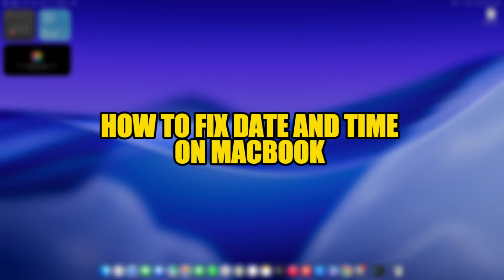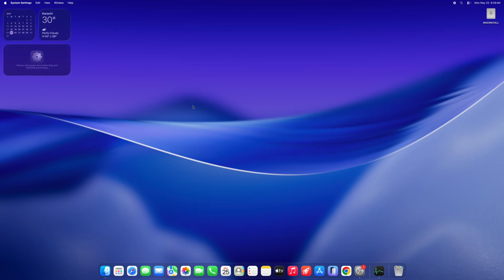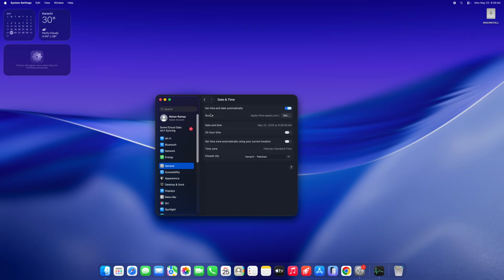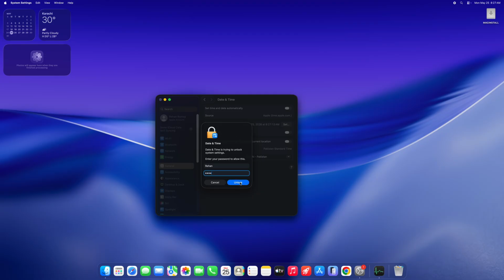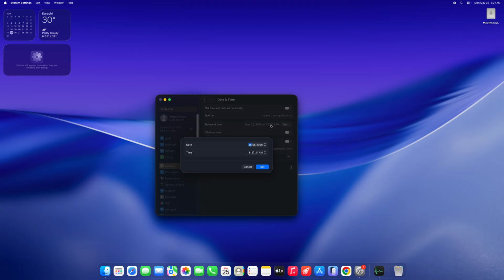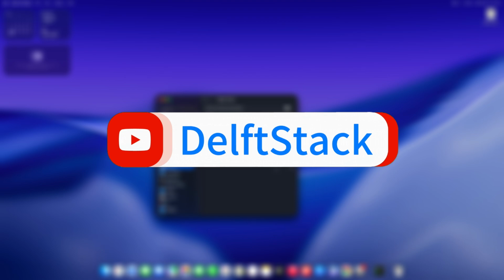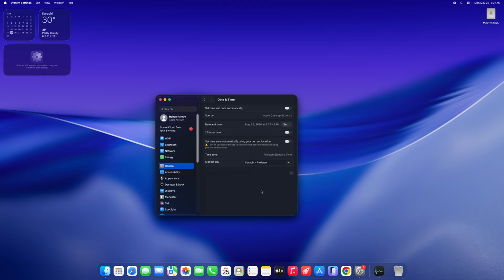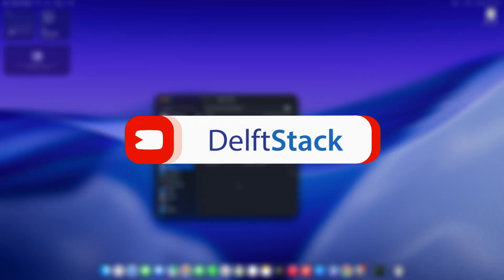How to Fix Wrong Time on MacBook Air | Sync Date & Time Automatically (Step-by-Step Guide)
Is your MacBook Air showing the wrong time or date? Incorrect system time can cause Safari security warnings, app update failures, website loading problems, and other unexpected issues. In this DelftStack tutorial, you'll learn how to synchronize your Mac's clock with Apple's time servers, fix time zone problems, and manually adjust the date and time when needed.

Whether you're using a MacBook Air, MacBook Pro, or any Mac running macOS Sonoma or Sequoia, these simple troubleshooting steps will help restore accurate time and prevent related system errors.

✅ Access the Date & Time settings in macOS
✅ Force a time re-sync using the automatic setting toggle
✅ Unlock and manually adjust the date and time
✅ Enable automatic time zone detection
✅ Restart your Mac to refresh system services
✅ Fix common macOS time synchronization issues

⏳ Timestamps
⏱ 00:00 – Introduction: Why Correct Time Matters
⏱ 00:18 – Navigating to Date & Time Settings
⏱ 00:30 – How to Force a Re-Sync
⏱ 00:44 – Manually Adjusting Date & Time
⏱ 01:05 – Checking Automatic Time Zone Settings
⏱ 01:23 – Restarting System Services
⏱ 01:29 – Conclusion and Summary

📌 Summary
An incorrect date or time setting on your MacBook can cause browser security warnings, update failures, and connectivity issues. By enabling automatic synchronization, correcting time zone settings, and refreshing system services, you can ensure your Mac stays accurately synchronized and operating smoothly.

👉 If this tutorial helped you:
📤 Share this guide with anyone experiencing date and time problems on macOS